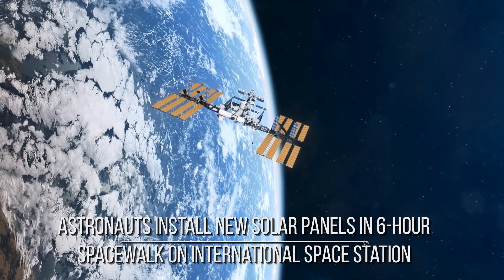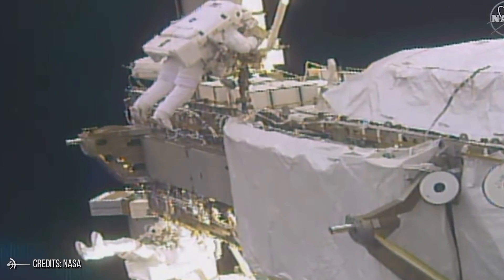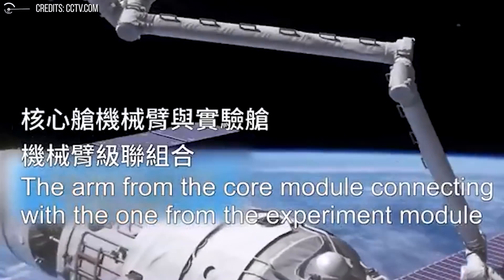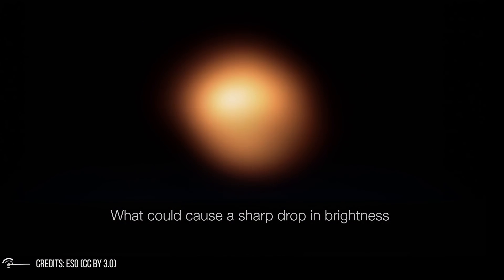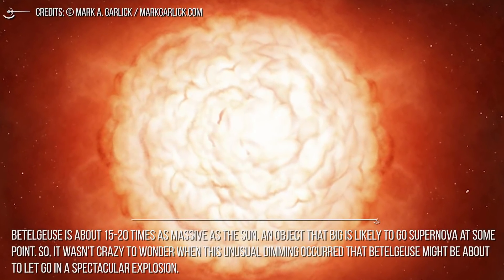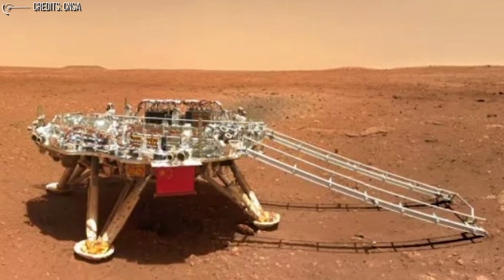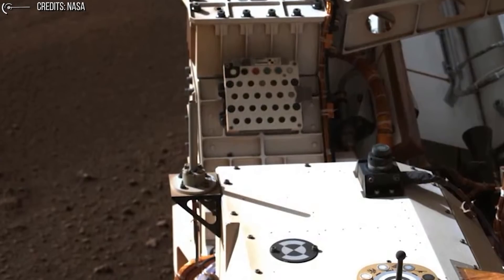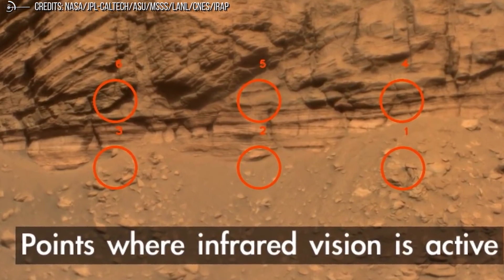Astronews Recent Space Discoveries (Iss News, Betelgeuse Mystery, Zhurong, Perseverance & More)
Welcome to the ninth review of "Space and Astronomy" news, selected for you by Insane Curiosity Channel.
The news, which will be weekly, will try to provide a quick overview of everything interesting that has happened in recent days in the field of astronomical research and space exploration.
Keep following us!

1 Astronauts install new solar panels in 6-hour spacewalk on International Space Station
Working outside the International Space Station two astronauts successfully rolled out a new type of solar array, providing the orbiting outpost with its first power boost in decades.

2 China Orbital Station receives visit from three astronauts The Shenzhou-12 spacecraft docked with China’s space station module hours after launch from Jiuquan last June 16, marking the first crewed visit to the facility.
Shenzhou-12 and its crew of three launched on a Long March 2F from the Jiuquan Satellite Launch Center at 9:22 p.m. Eastern June, 16.
The spacecraft docked with the Tianhe space station core module at 3:54 a.m. June 17, six hours 32 minutes after launch.

3Great Dimming of Betelgeuse star is solved. Maybe

Astronomers say they've put to bed the mystery of why one of the most familiar stars in the night sky suddenly dimmed just over a year ago.
Do you remember? Betelgeuse, a red supergiant in the constellation of Orion, abruptly darkened in late 2019, early 2020.

China releases stunning images of Mars taken by its Zhurong rover

The Zhurong rover, named after a god of fire in Chinese mythology, landed on the Utopia Planitia region of Mars last May 15. This is China's first Mars mission, making it the second country to land a rover on the planet, after the United States.
The rover sent back its first images of Mars in May, several days after landing, showing a deployed ramp and the flat landscape where it arrived.

OK, It’s Time for Perseverance to get to Work

Given all of the news surrounding the landing and first few months of operation of the Perseverance rover on Mars, it might be surprising that its actual science mission hasn’t even started yet.  That changed on June 1st when the rover officially kicked off its first science mission by leaving its landing site.

Credits: Ron Miller
Credits: Mark A. Garlick / MarkGarlick.com
Credits: Nasa/Shutterstock/Storyblocks/Elon Musk/SpaceX/ESA/ESO
Credits: Flickr

Video Chapters:
00:00 Introduction
00:34 New Solar Panels
03:09 China Orbitan Station Visitor
05:43 Great Dimming of Betelgeuse Star is Solved
08:53 China Release Stunning Images of Mars
10:26 Time for Perseverance to Get to Work